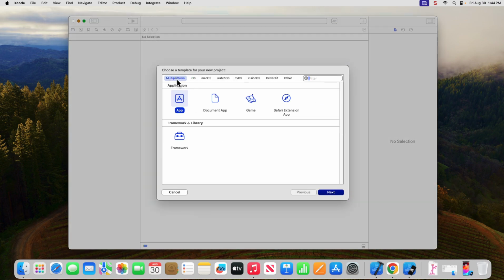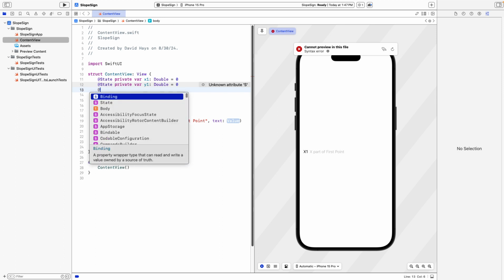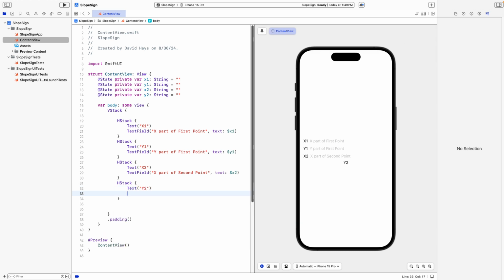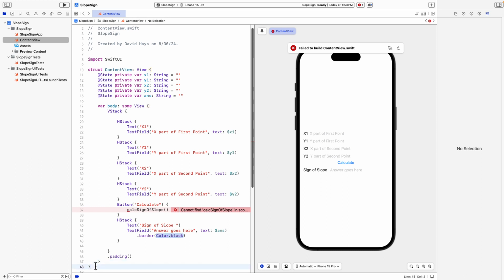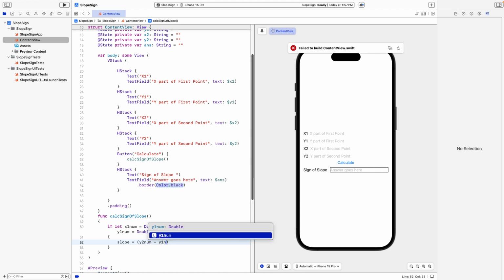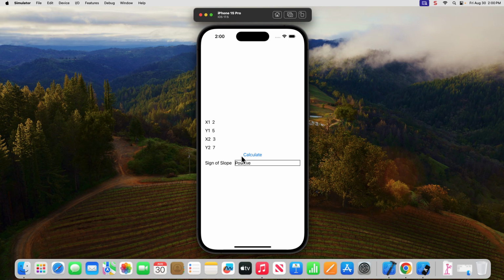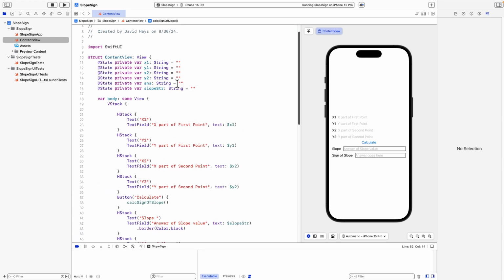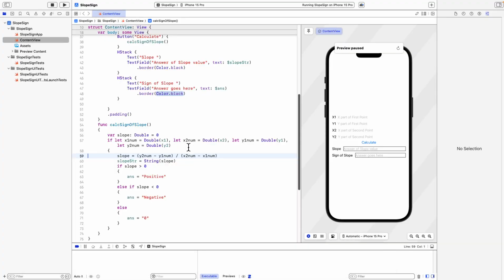iOS App Development - XCode 15.4 - Slope Determination (If/Else)